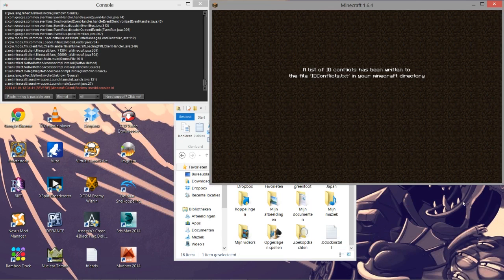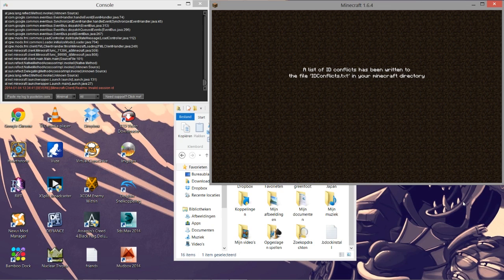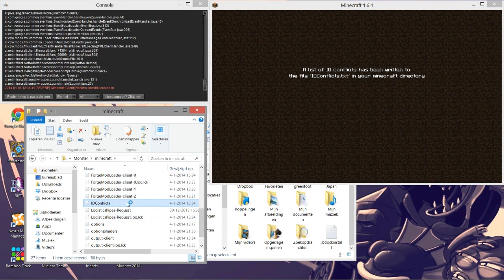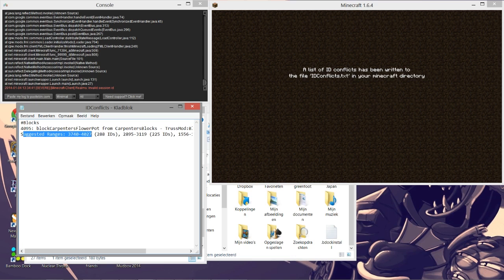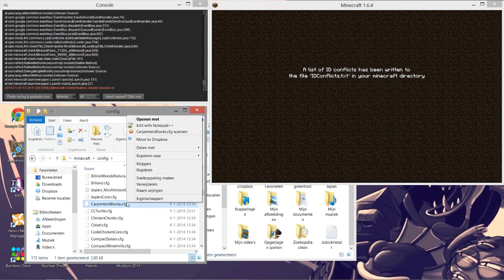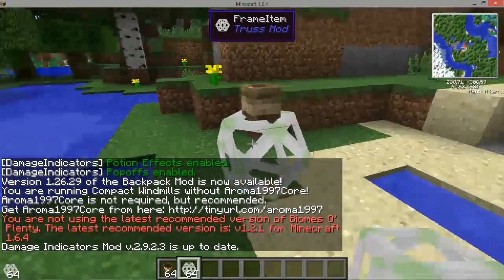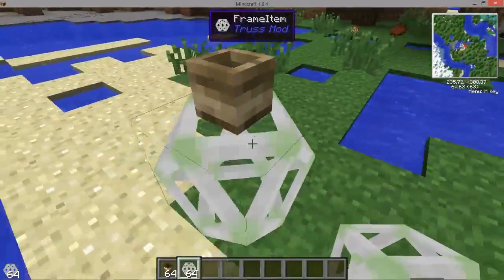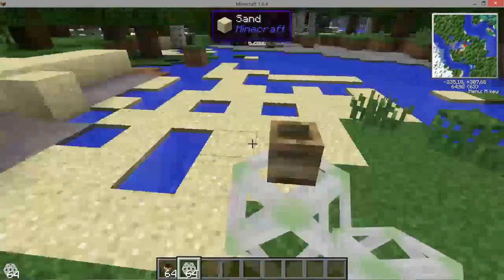Item ID Conflict Fix - Quick tutorials!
Learn how to resolve Item Conflict ID issues!

Zet is in no way responsible for any minor or major brain damage caused by watching these videos.